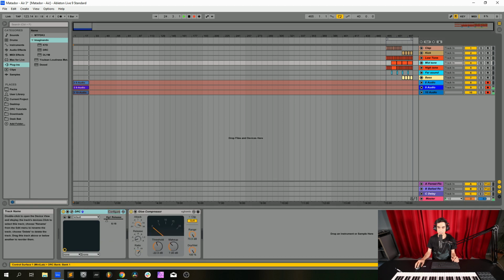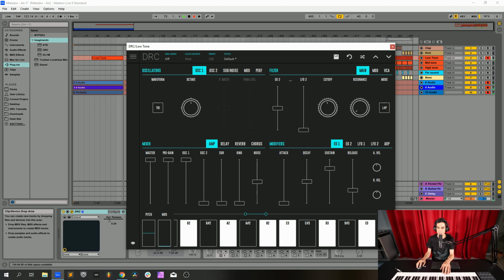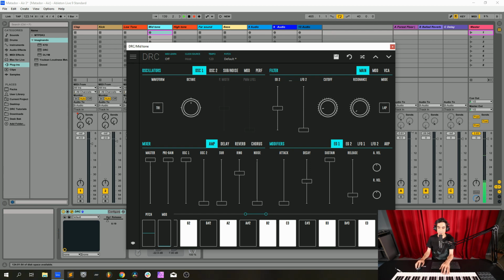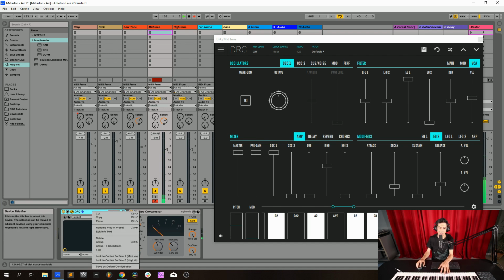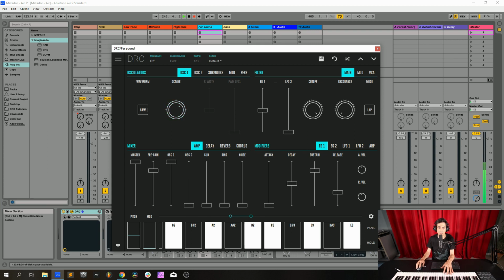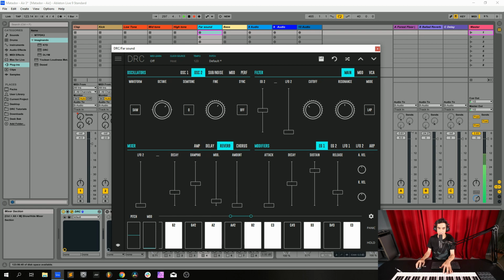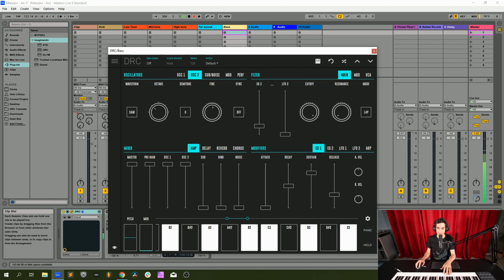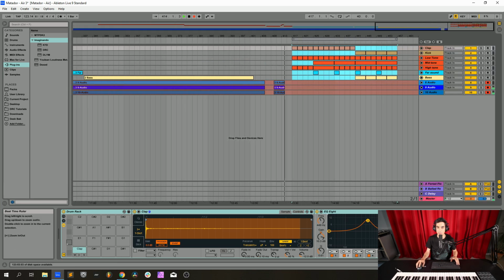How to make the sounds from Matador 'Air' with DRC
Matador - Air:
It’s no secret that we love the deeper and darker side of today’s melodic techno and house offerings, achieving an almost meditative state from minimal and moody mixes. Sometimes however, we want our minds to be moved on a path of more positive musical emotion; something dare we say, ‘euphoric’.

At the risk of showing a red rag to a field of bullish techno purists, taking on the challenge of injecting happiness and chord progressions into the mix while keeping everything cool and under control, is Irish producer and passionate live performance artist ‘Matador’.

The Dublin based DJ delivered all this and more with the release of the 2018 EP ‘Air’, on his own record label RUKUS. From the five featured tracks on offer, it’s the title track ‘Air’ that we are looking at for today’s video.

Characteristic of Matador’s productions, this track layers up complexity in a subtle way, giving a full and interesting mix without ever feeling overcrowded or too busy. The ‘warb’ of the sidechained bass is complemented by a set of shimmering synths which twinkle atmosphere over the high end.

Helping out on the atmosphere front once again is DLYM, our free delay modulator plugin, which can add depth and character to any sound with flanger and chorus effects. Be sure to check out the Ableton session to see all of the different processing chains in action.